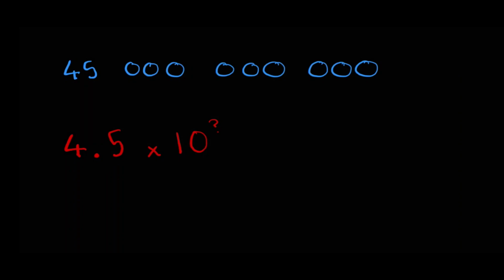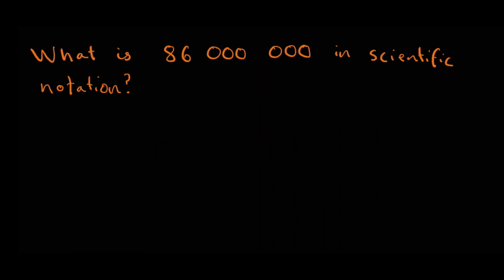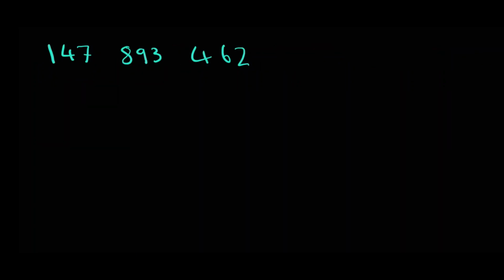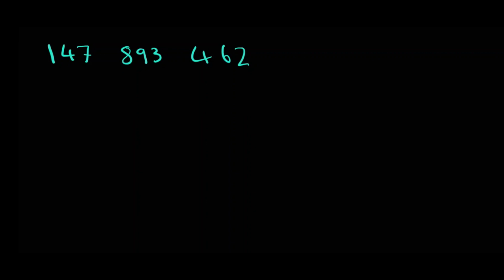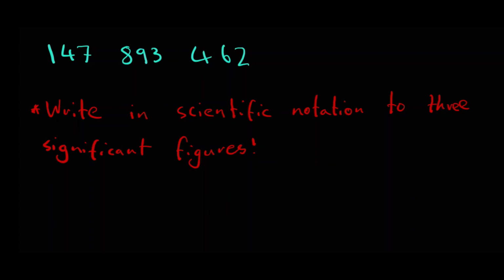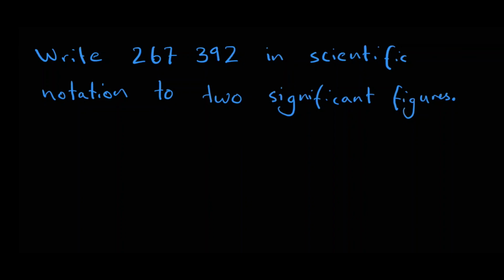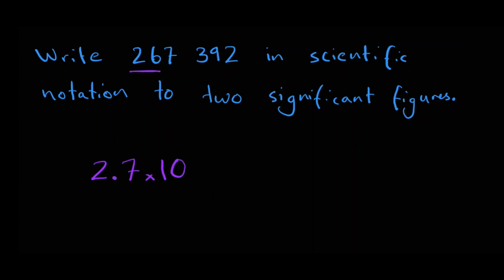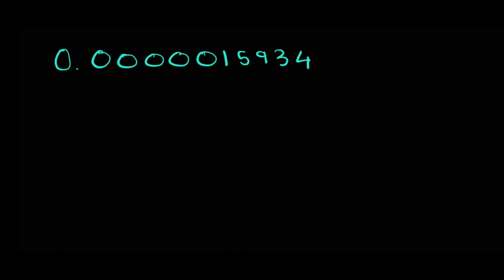How To Use Scientific Notation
In this video I will show you how to convert numbers into scientific notation.